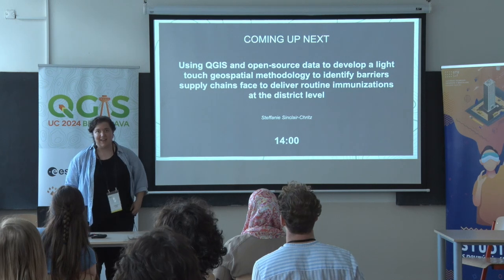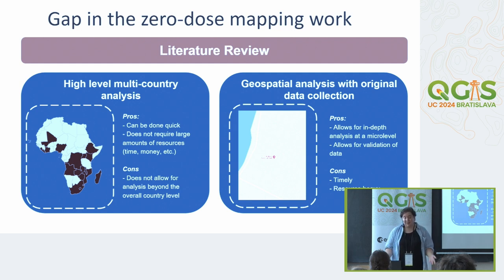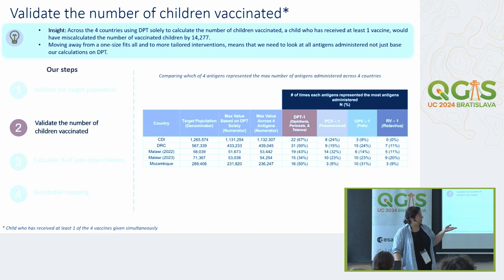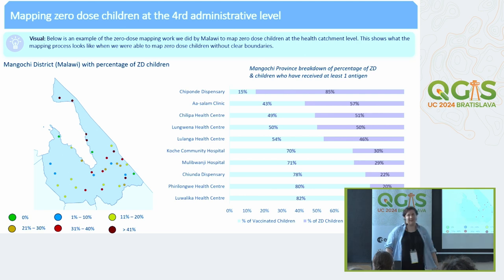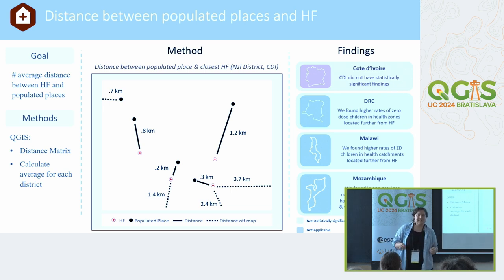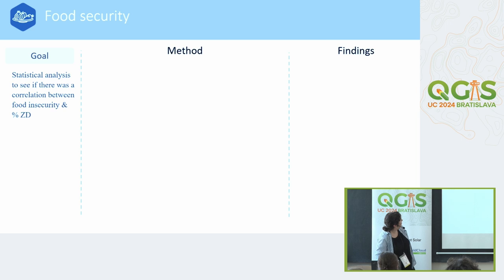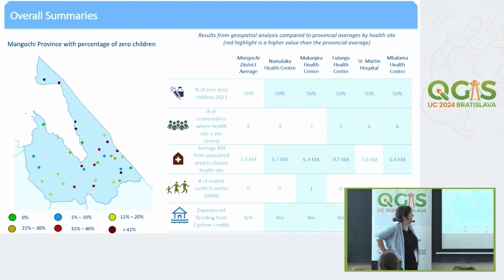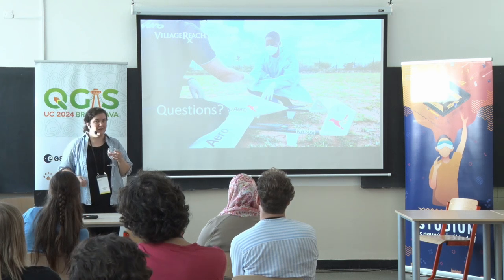UC 2024: Using QGIS and open source data for immunizations methodology (Steffanie Sinclair-Chritz)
It is estimated there are approximately 17 million children worldwide who have been received a singular vaccine, otherwise known as zero-dose children, in 2020. This has been made worse due to COVID, economic crises, conflict, and decline in vaccine confidence and it is expected to increase. These gaps in immunizations put children at risk, put an increased burden on healthcare systems, and move the goalposts for eradication, as we have seen with polio. To address this issue, it is important to be able to map the number of zero and under dosed children, but previous geospatial mapping techniques were either too resource heavy or focused on the country level. Adjusting current methodologies this has allowed us to develop a light touch geospatial methodology that 1) modifies the way we calculate the number of zero dose children and 2) uses open-source software and data to create profiles at a second administrative level (i.e.: district) to understand what barriers caregivers face when accessing healthcare and challenges supply chains face to provide materials. To conduct our work, we use QGIS to map the percentage of zero dose children and then use open-source datasets to calculate the distance people have to travel from each populated place to the closest health facility, location of recent conflicts, flood/drought risk, food security, languages spoken, topography, etc. to understand what variables could be affecting the number of zero-dose children. We piloted our work in two provinces in Mozambique and have been able to scale up our work to three additional countries, DRC, Malawi, and Côte d'Ivoire.